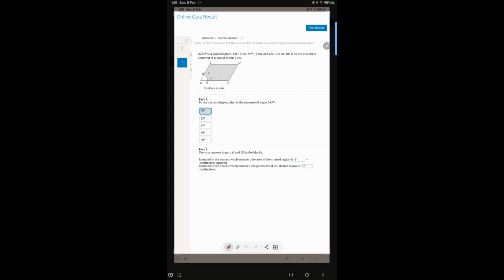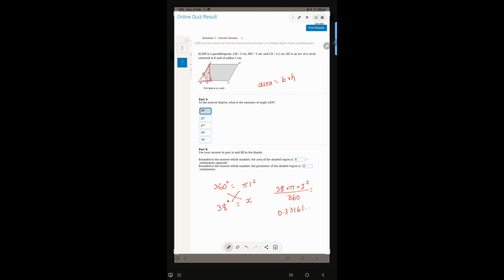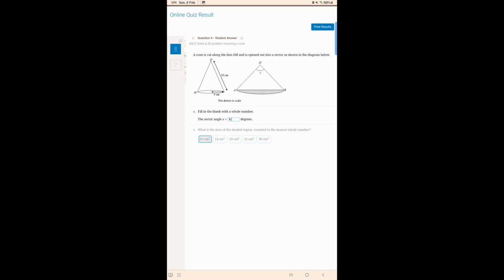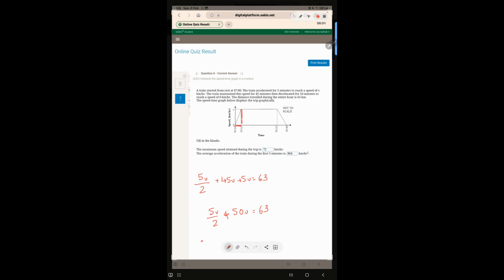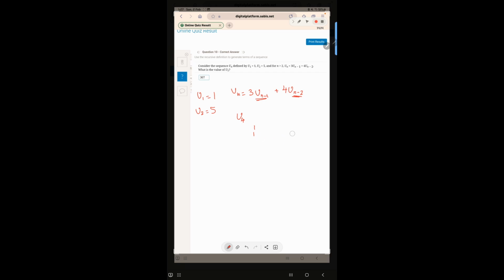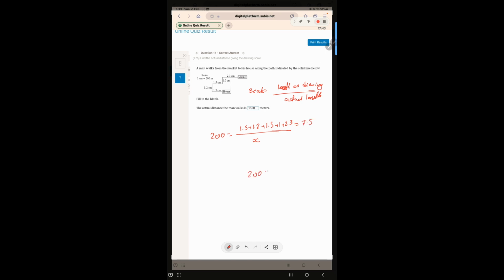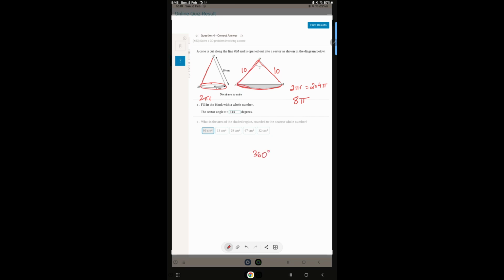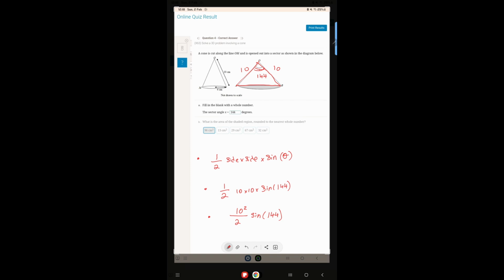G9S T2W8 Math CA [By Lea]